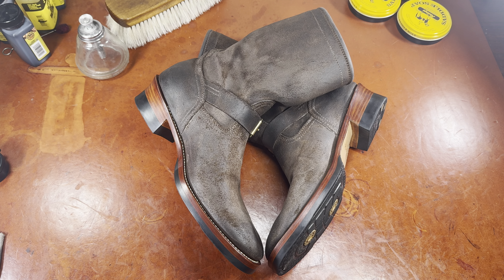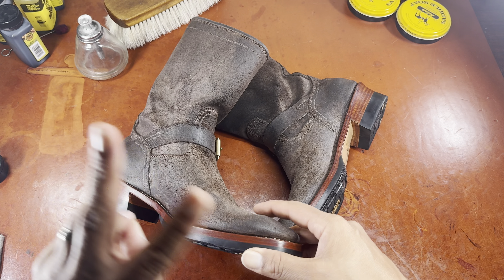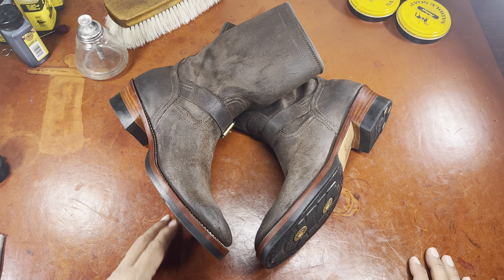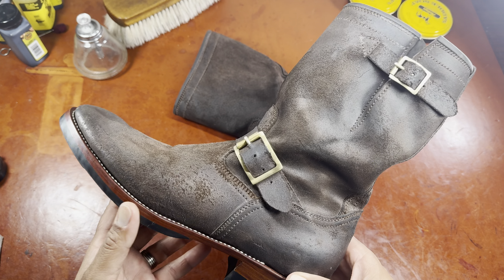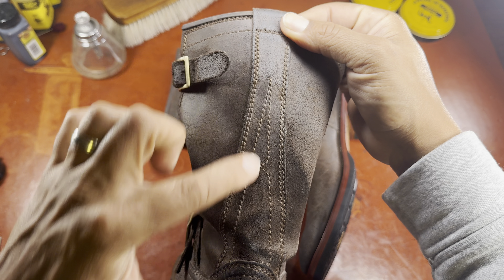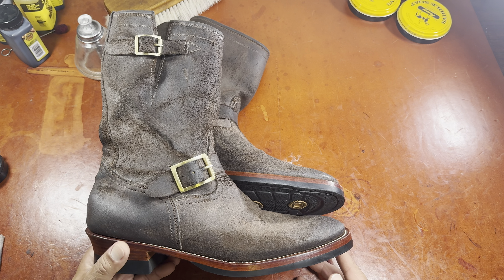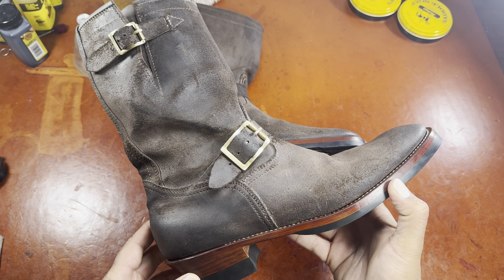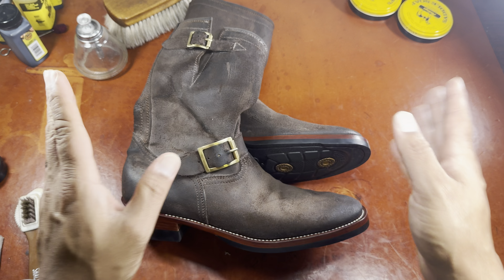The Briselblack Keeper 2 Engineer Boot - First Impressions Review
I’ve been curious about engineers. Briselblack makes a great one.